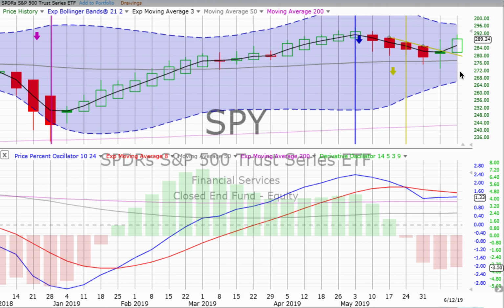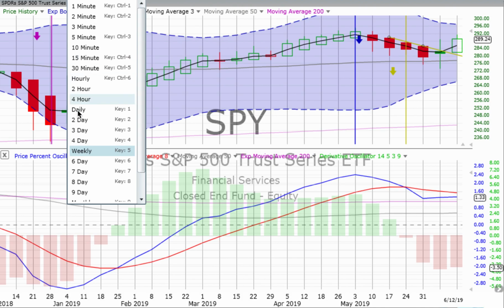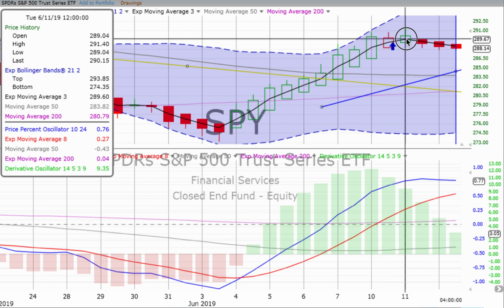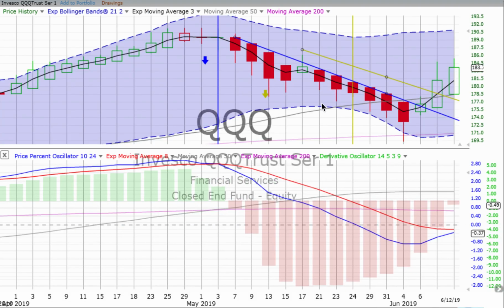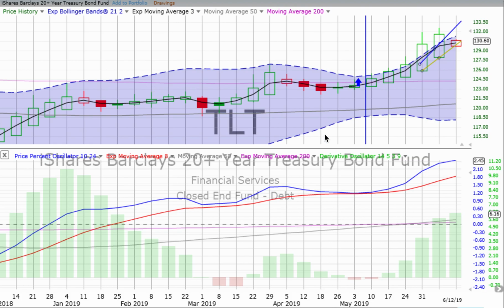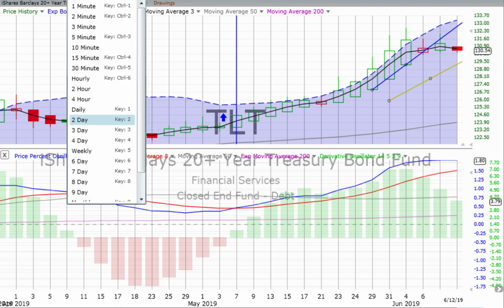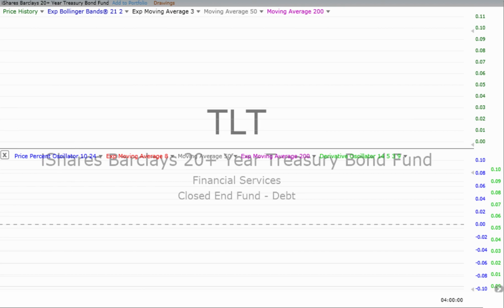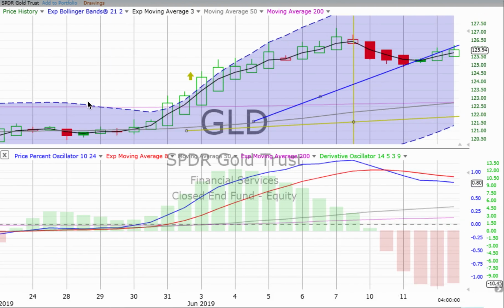Today’s STOCK MARKET, BOND & GOLD TRENDS, Thursday, June 13, 2019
“Seek and you will find. Knock and the door will be opened!” Here at Charting Wealth, we focus on the reality of price movement by following trends. We teach you a simple and effective method to read stock charts and learn when to buy and when to sell. Charting is your road map to the market and the riches it can offer.